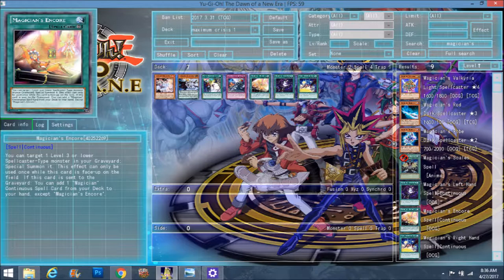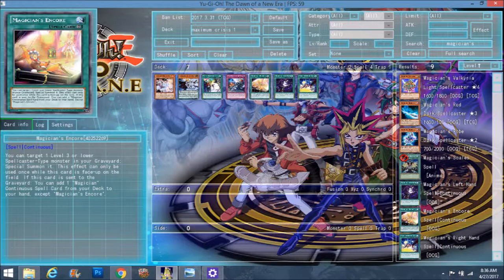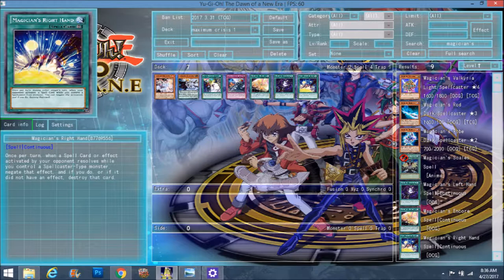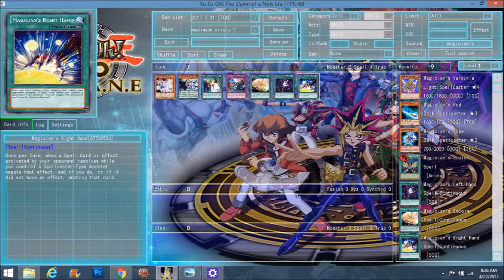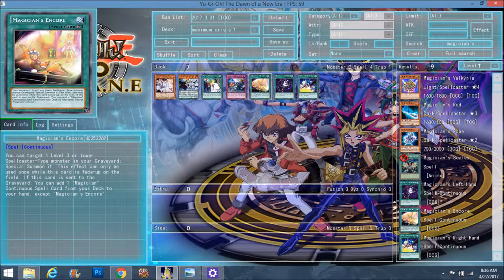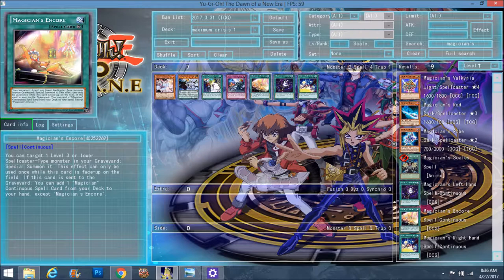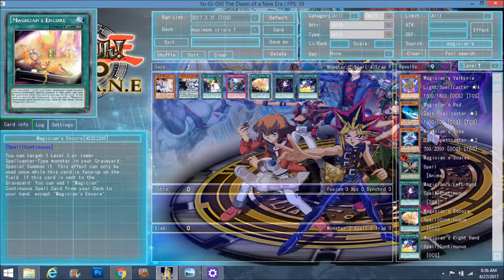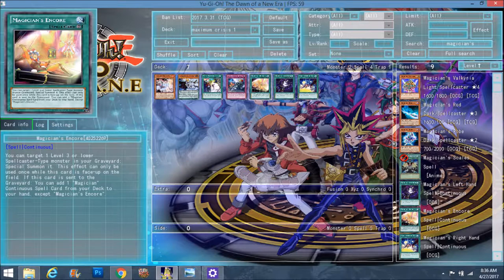Maximum Crisis Dissected - The Magician's Hands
Today is the first Day of sneak peek, and I would've gone if I wasn't feeling under the weather, but hopefully, I'll still get you guys openings of the set, but if not enjoy your time out there.
Also forgot to mention some other good spellcaster based decks, spellbooks being one of them.